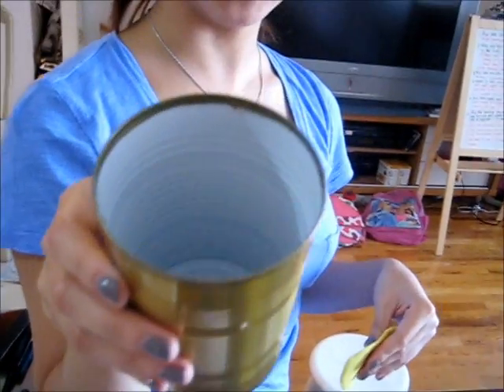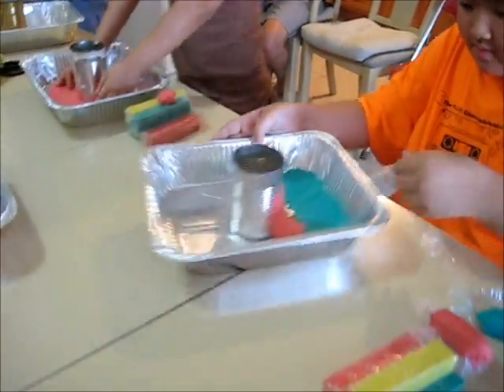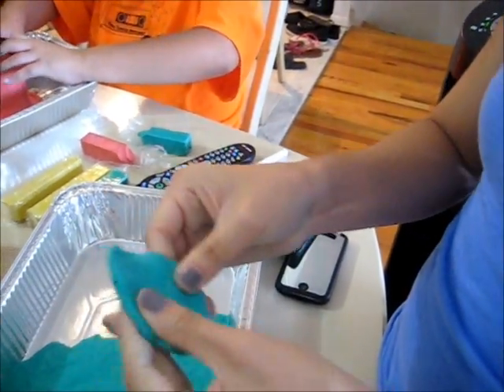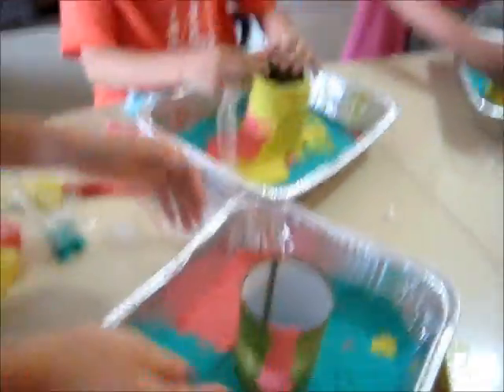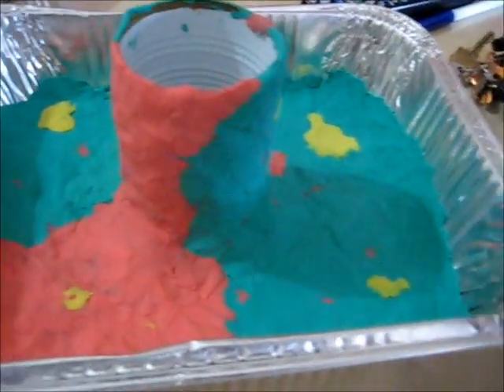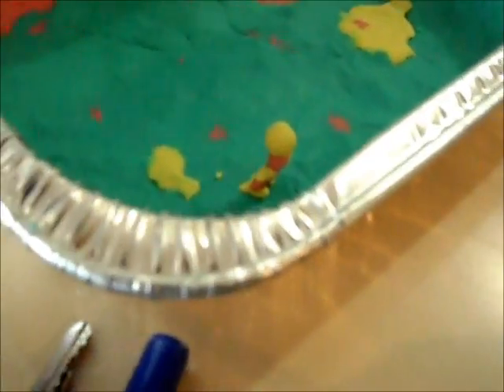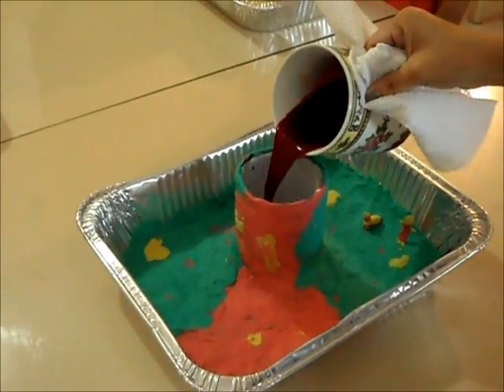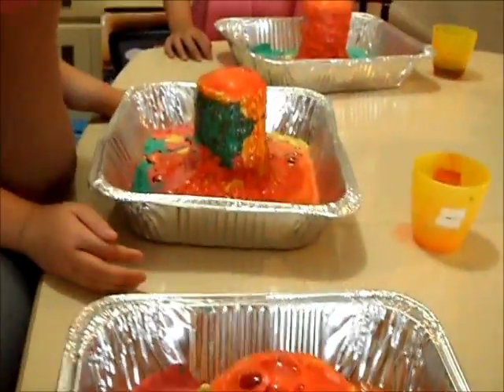How to make a Volcano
Jenn and Amy does a tutorial on how to make volcanos for kids. Using regular clay, baking soda, a can or funnel, a foil pan and food coloring